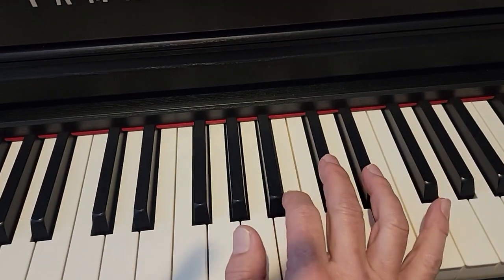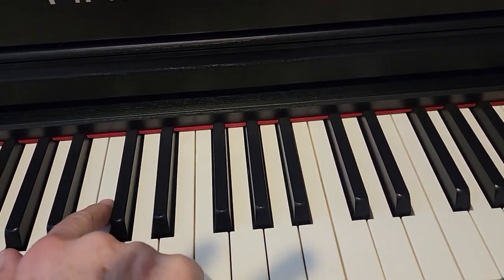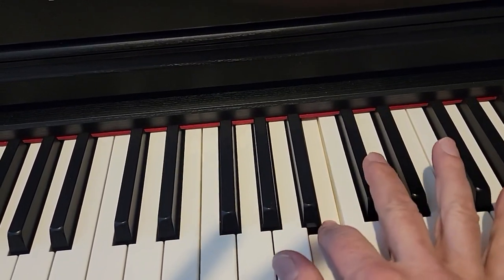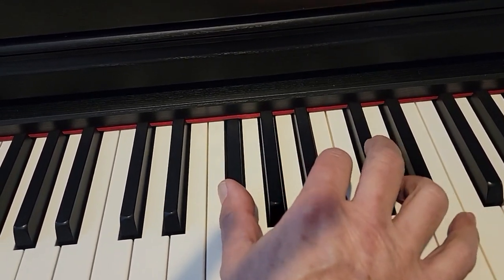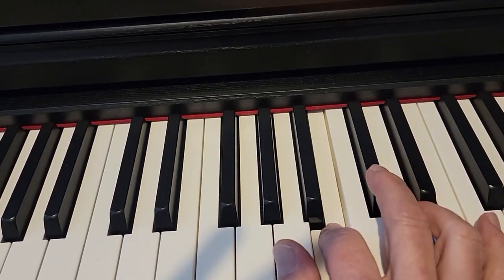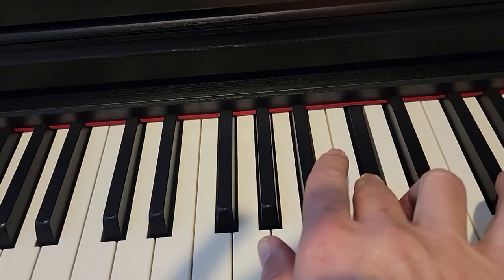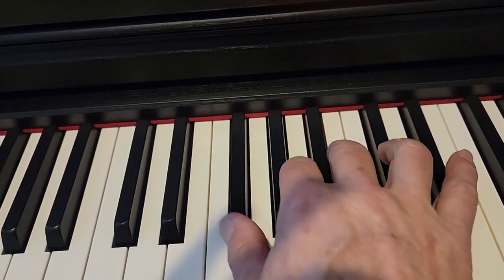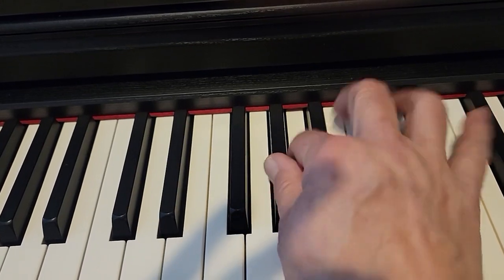The final countdown part 1